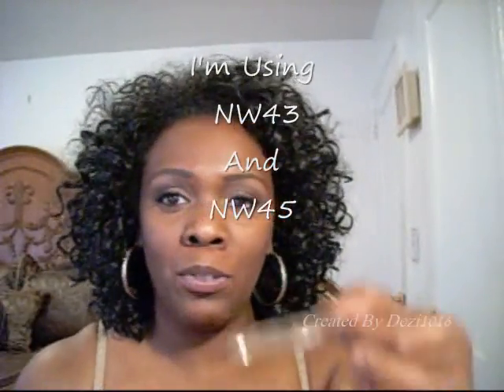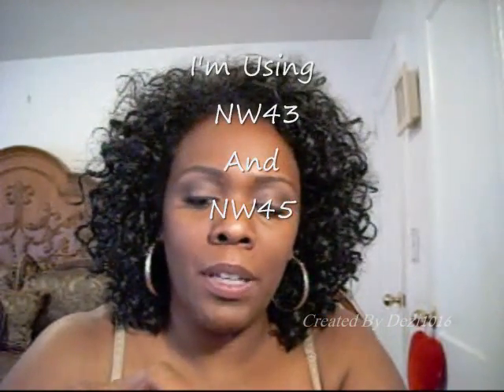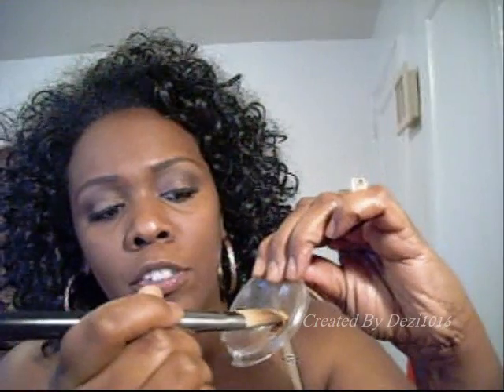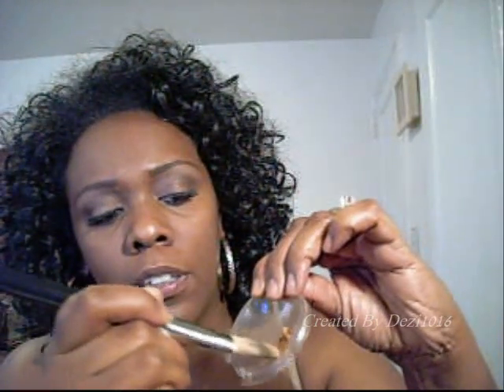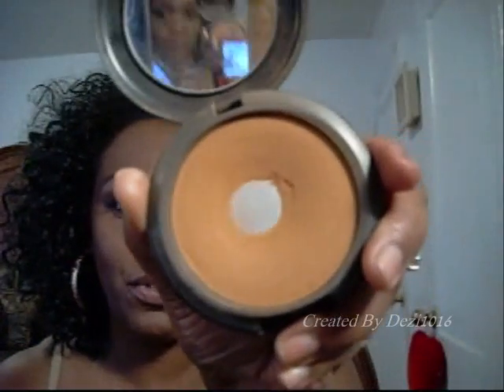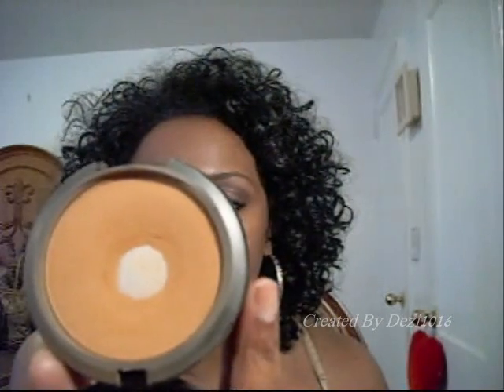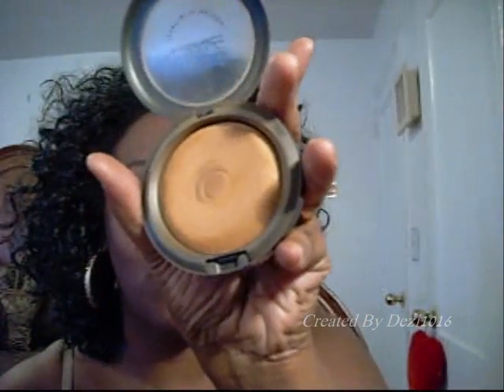MAC Studio Sculpt Verses MAC Studio Fix Fluid Tutorial ~ SUBSCRIBE ~ To Enter All Give-A-Ways!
Opening And Closing Music By:  Kevin Mcleod

MAC Studio Sculpt In NW43 & NW45
MAC Studio Fix Fluid In NW43 & NW45

This Tutorial Tests  Each Product On Their
Color And Consistency.